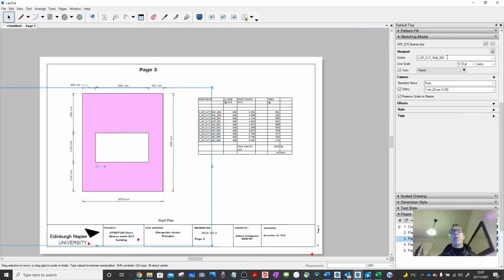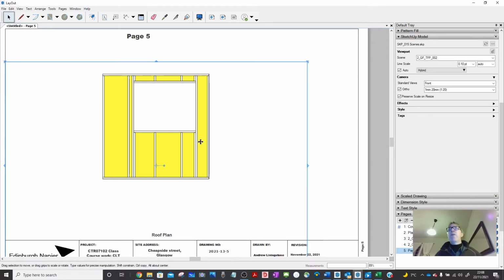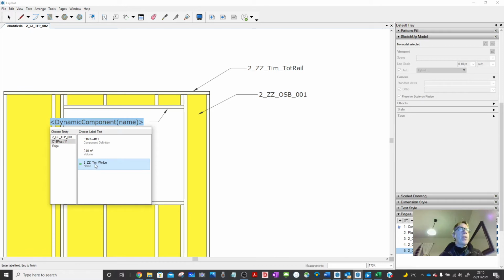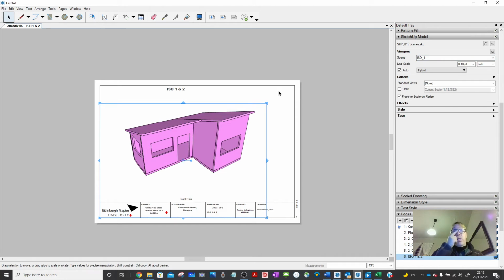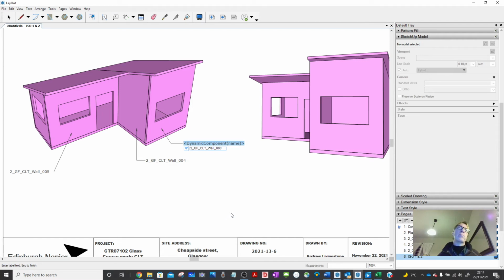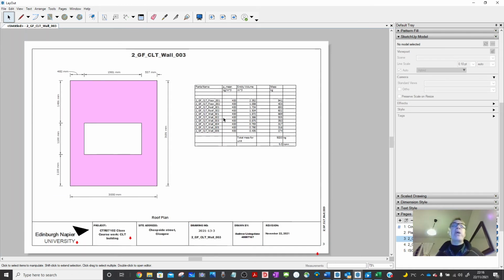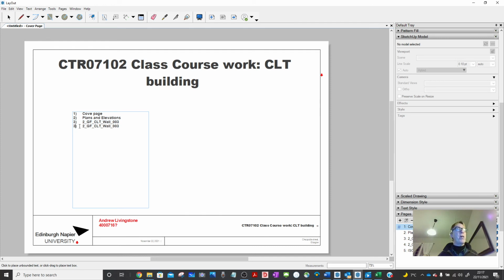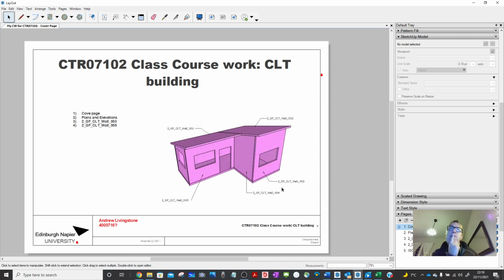SKP 018 Layout Part 3